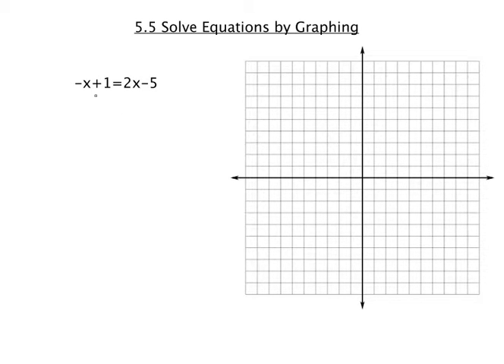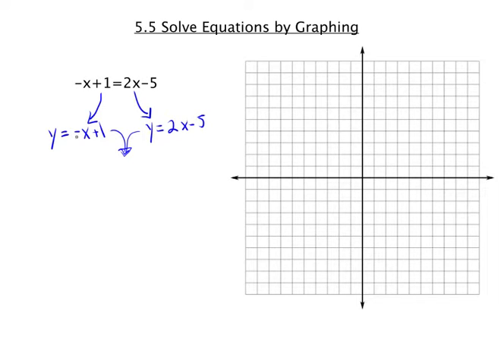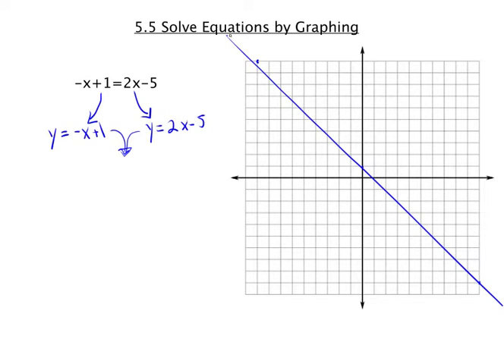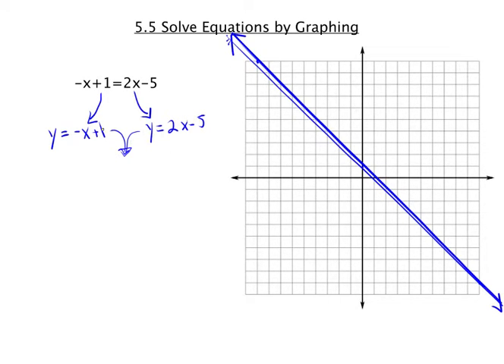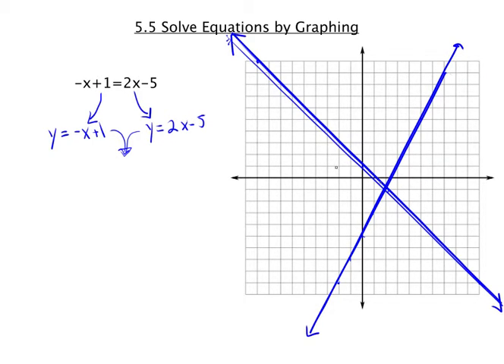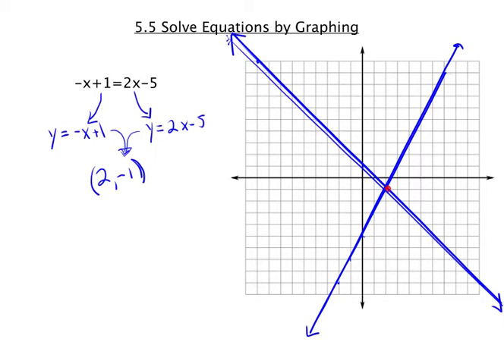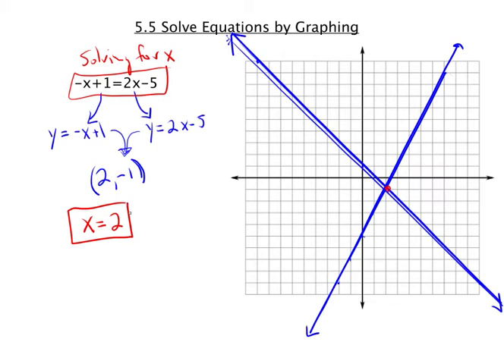Alg 5 5 Solving Equations by Graphing Ex1